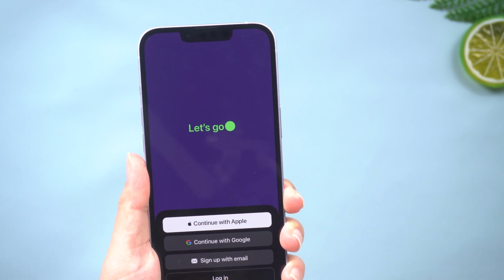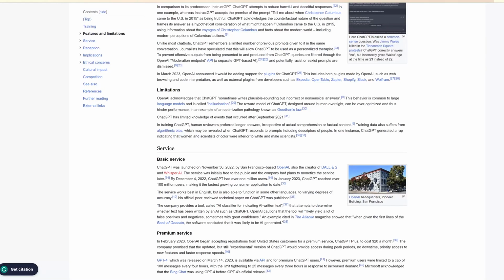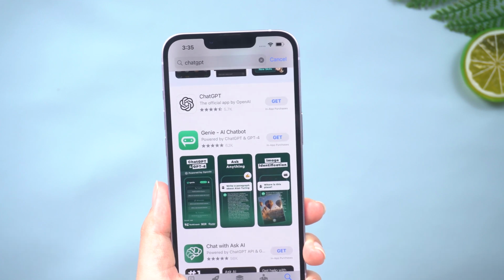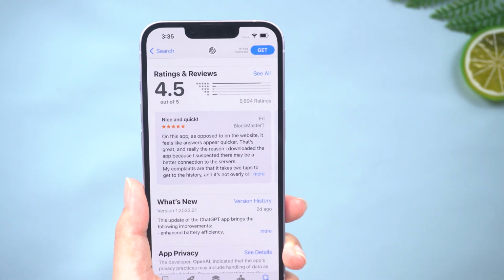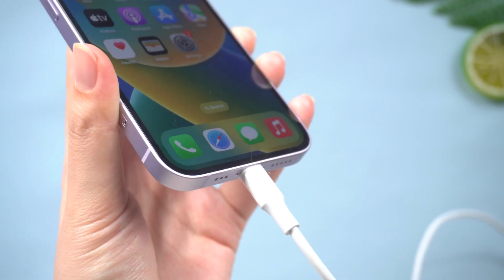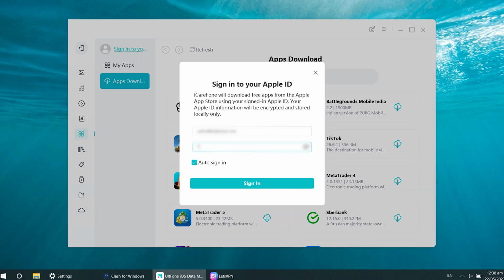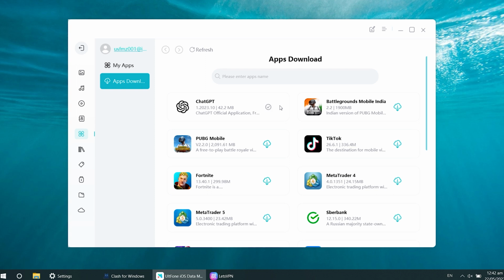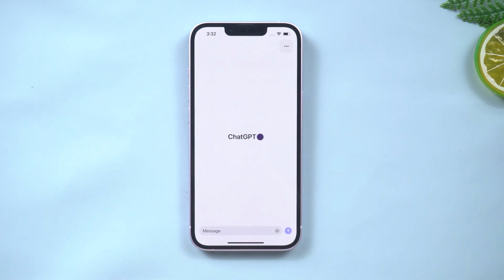How to Install ChatGPT on iPhone Anywhere [ChatGPT Official iPhone App]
When chatGPT does not support your country or iPhone model, how to download and install it?

Chapters💌:
0:00 Intro & Preview
0:14 Introduction to ChatGPT
0:30 Download Limit
0:54 UltFone iOS Data Manager
1:37 Successfully Installed